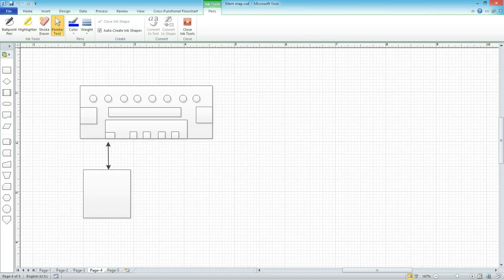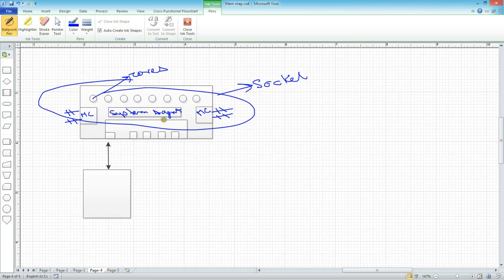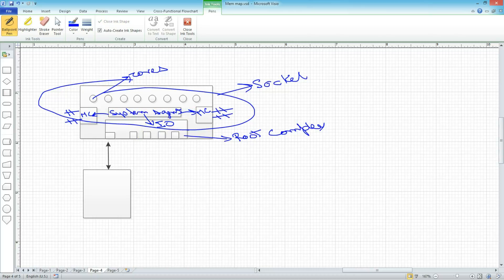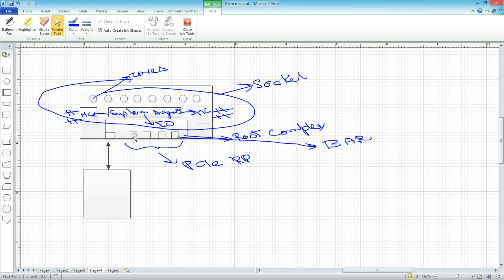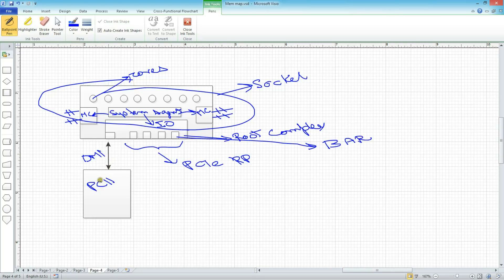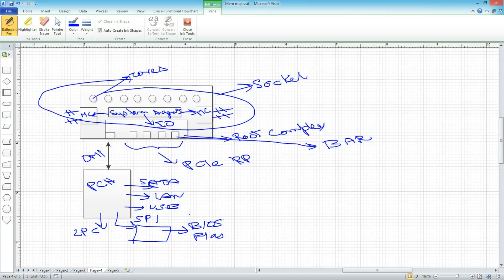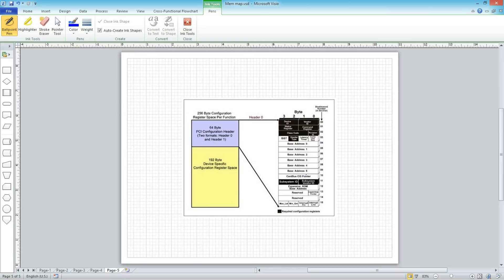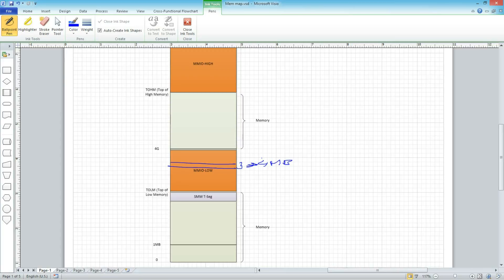System Architecture: 5 - Transaction flows and address decoding part 2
Continuation  on the transaction flows and MMIO addressing.